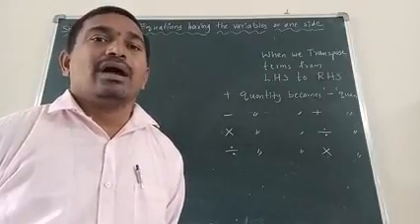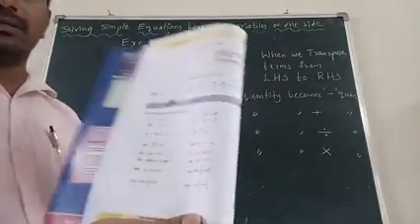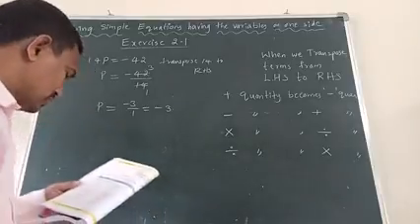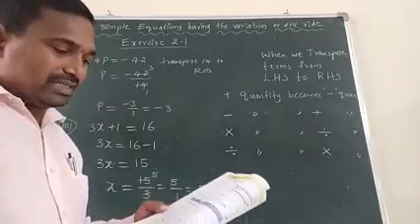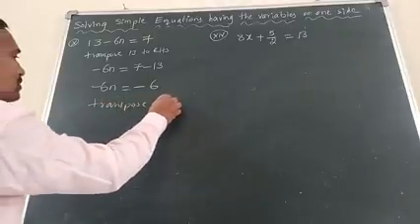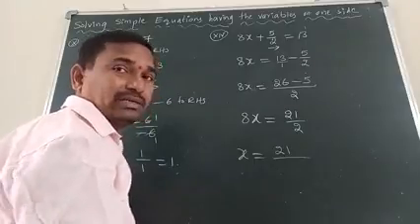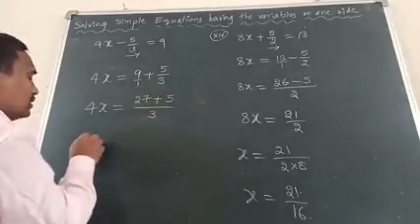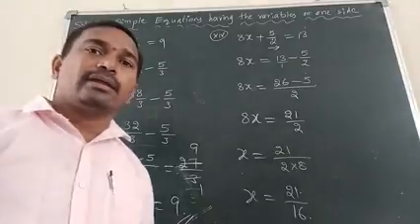8 linear equations in one variable